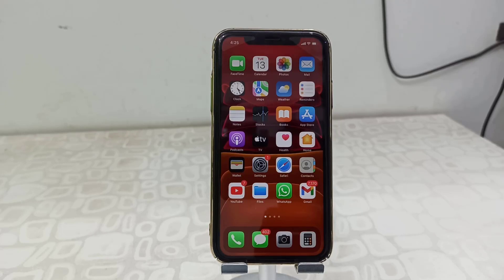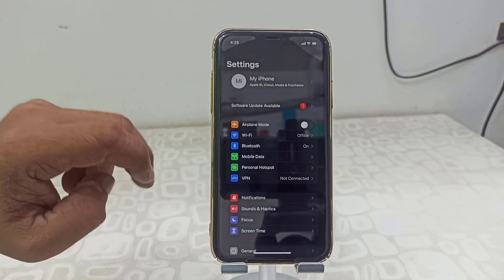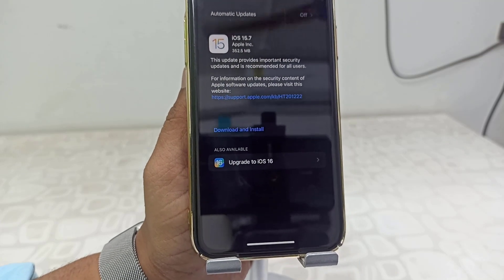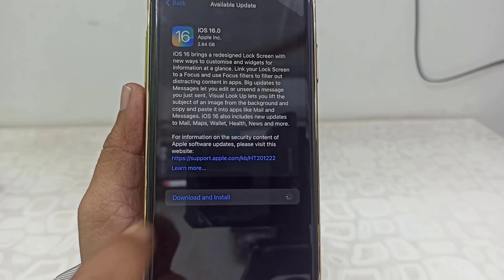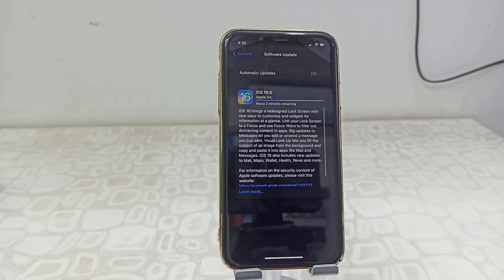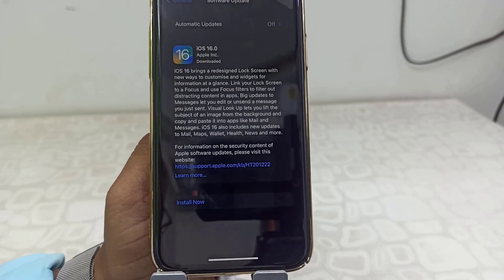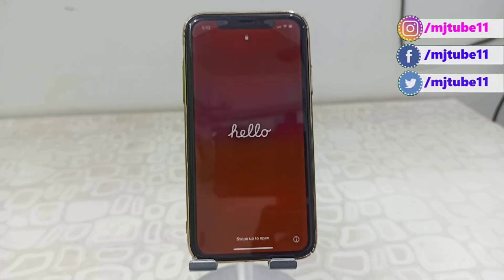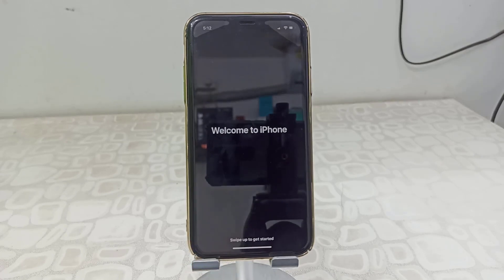Big Software Update for iPhone (iOS 16)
How to Download & Install iOS 16 for iPhone & iPad